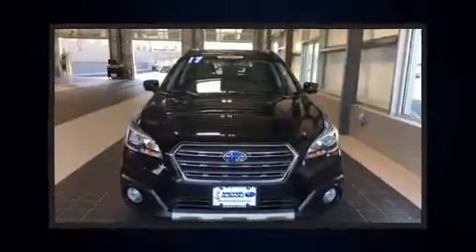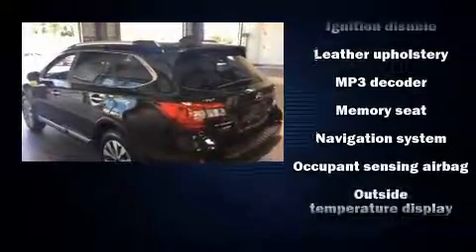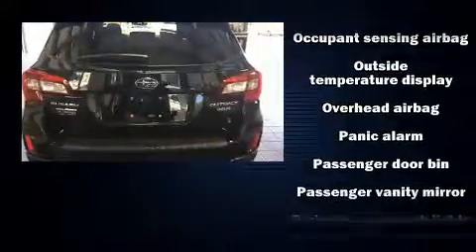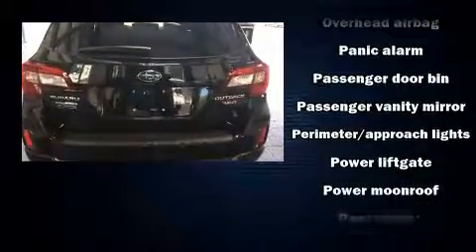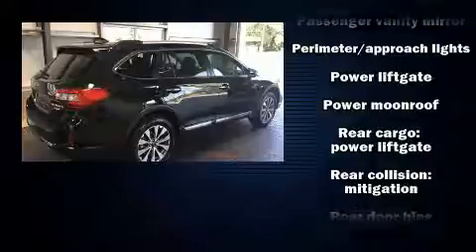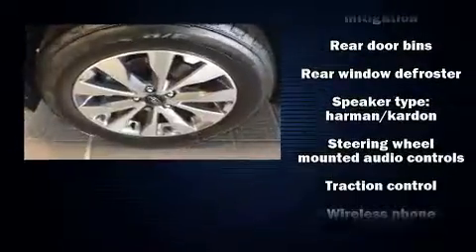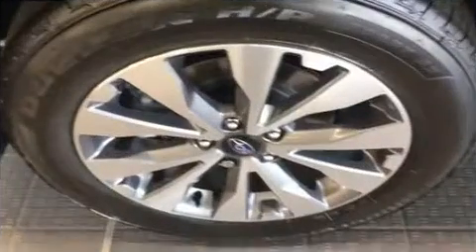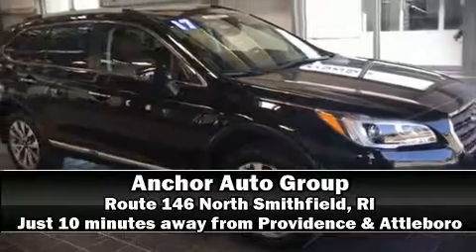2017 Subaru Outback TOURING in North Smithfield, RI 02896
Anchor Nissan
1041 Eddie Dowling Highway

Come test drive this 2017 Subaru Outback. With less than 10,000 miles on the odometer, this 4 door sport utility vehicle prioritizes comfort, safety and convenience. Under the hood you'll find a 6 cylinder engine with more than 250 horsepower, and for added security, dynamic Stability Control supplements the drivetrain. All wheel drive keeps this model firmly attached to the road surface. Subaru prioritized fit and finish as evidenced by: a rear window wiper, a built-in garage door transmitter, a power seat, a blind spot monitoring system, a power rear cargo door, lane departure warning, and seat memory. Features such as automatic climate control and leather upholstery prove that economical transportation does not need to be sparsely equipped. Rear passengers enjoy the seat heating functionality, keeping them warm during the winter months. With high intensity discharge headlights illuminating your path, you'll always appreciate maximum visibility. For drivers who enjoy the natural environment, a power moon roof allows an infusion of fresh air. Audio features include a CD player with MP3 capability, steering wheel mounted audio controls, and 12 speakers, providing excellent sound throughout the cabin. Subaru ensures the safety and security of its passengers with equipment such as: dual front impact airbags with occupant sensing airbag, head curtain airbags, traction control, brake assist, anti-whiplash front head restraints, ignition disabling, an emergency communication system, and 4 wheel disc brakes with ABS. Adaptive cruise control maintains a pre set distance behind the car ahead of you, simplifying highway driving and enhancing safety. It also arrives with a Carfax history report, providing you peace of mind with detailed information. We know that you have high expectations, and we enjoy the challenge of meeting and exceeding them! Please don't hesitate to give us a call.